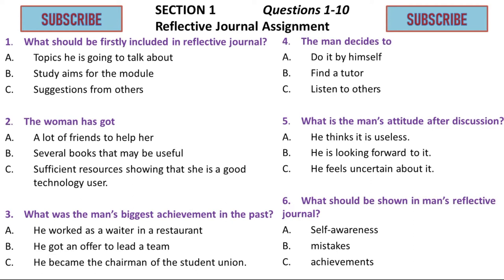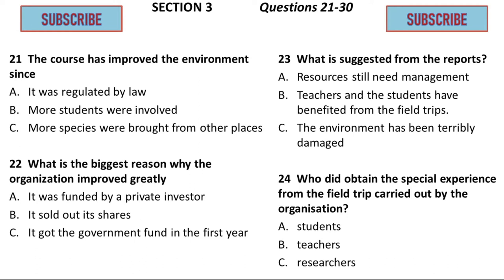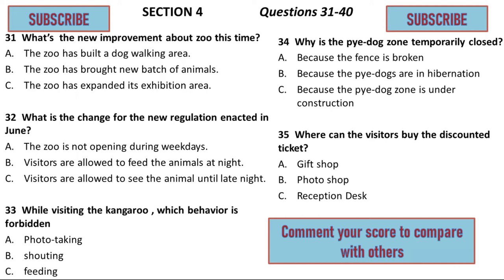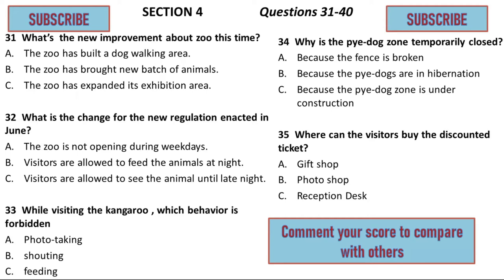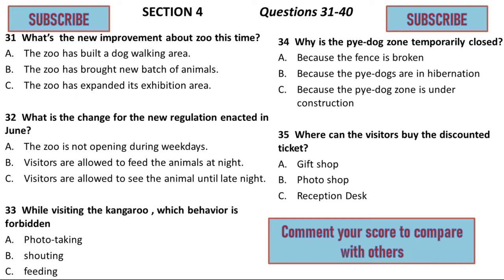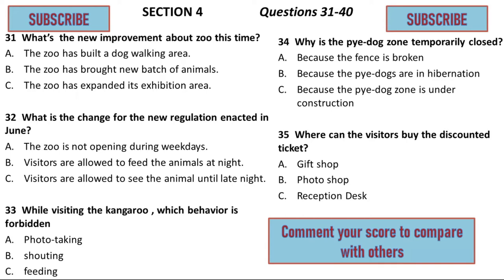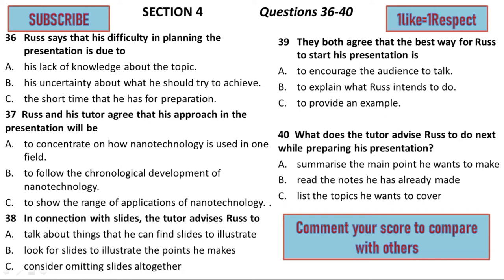IELTS Listening MCQ - complete practice test (40 MCQ)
IELTS WITH SUNIL
IELTS LISTENING PRACTICE TEST 2022 WITH ANSWERS | 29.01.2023
VOCAB REALATED WRITING

VOCAB REALATED SPEAKING

VOCAB REALATED READING

VOCAB REALATED LISTENING